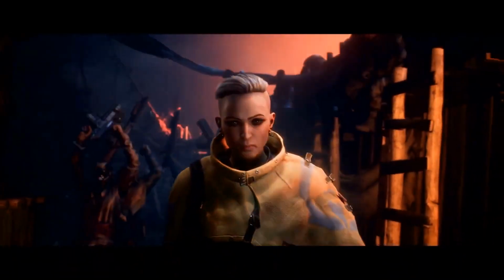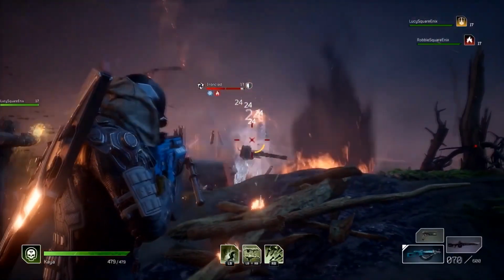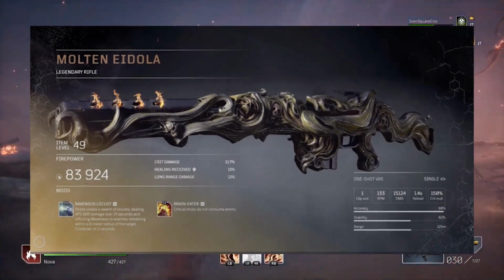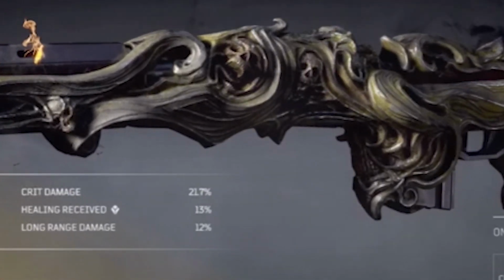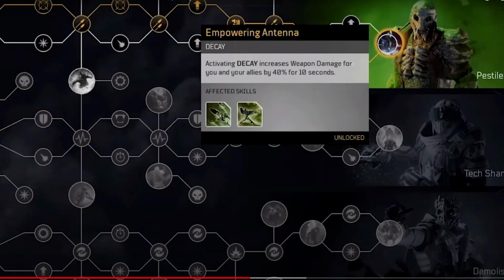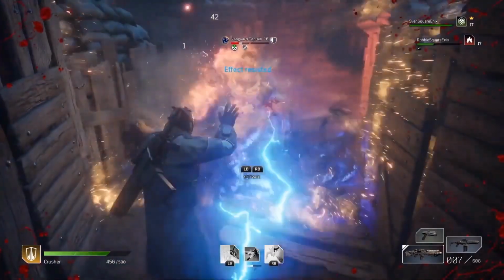Outriders - How To Make Builds With LEGENDARY Weapons, An In-Depth Intro To Build Making.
Just with a few attributes & skills from only 2 weapons, you can imagine how many possibilities there are when it comes to creating builds.  Not to mention how amazing these legendary weapons look!